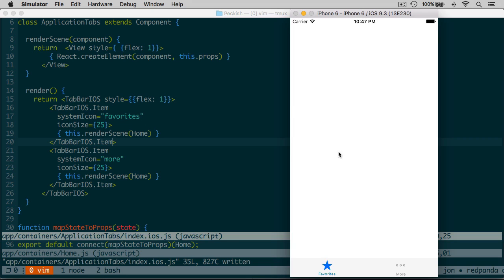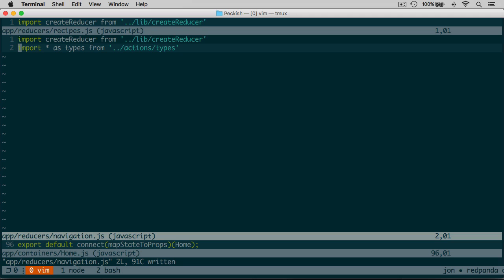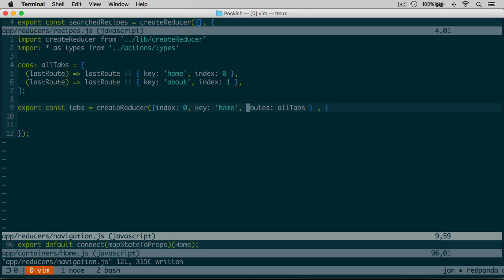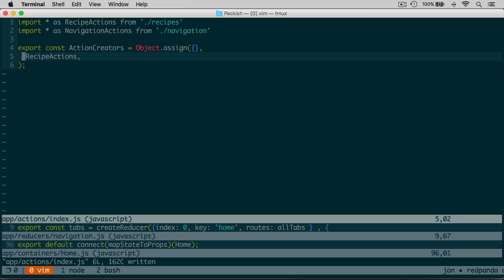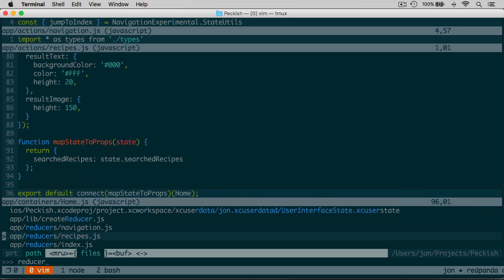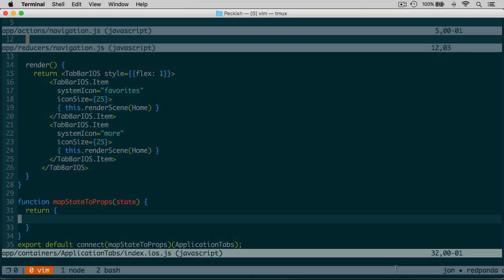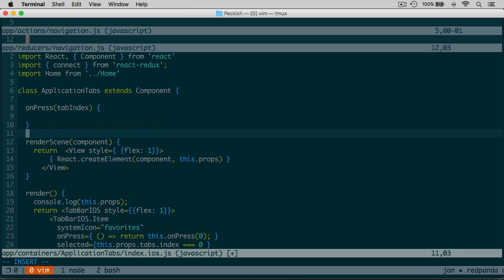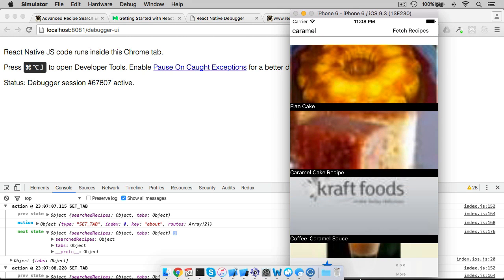10 Adding Application Tabs in React Native Part 2